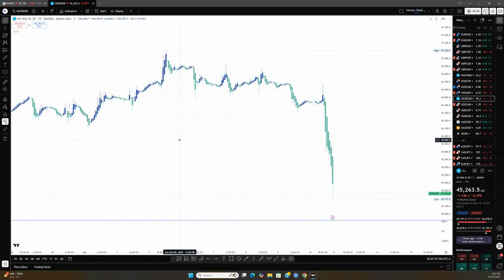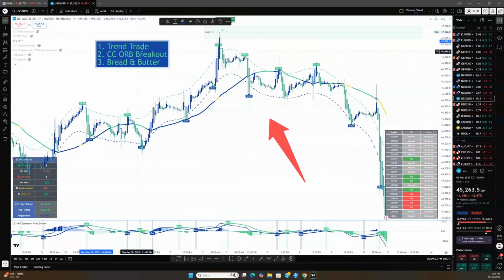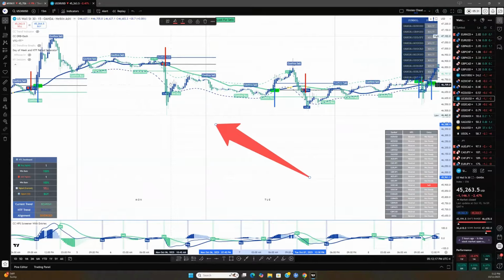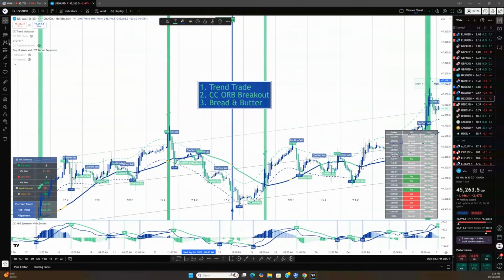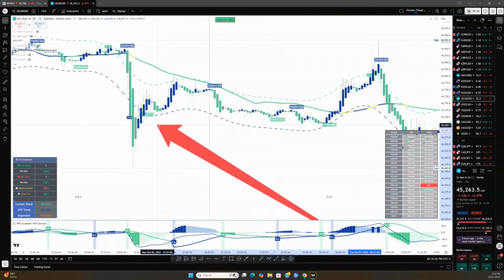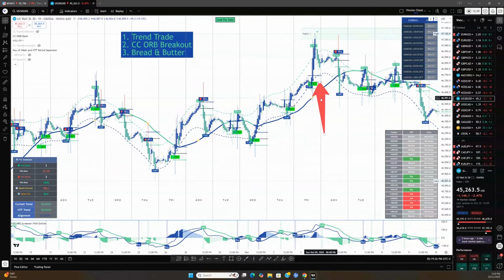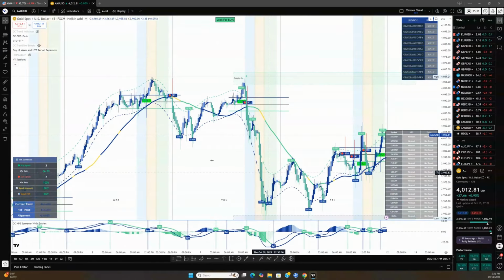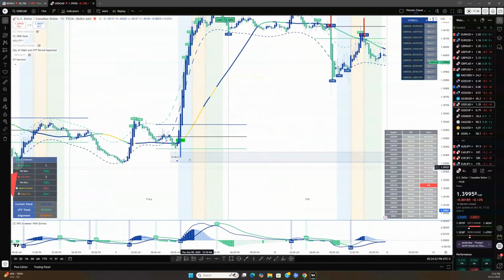Top 3 Scalps That Actually Work 💰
In this video, I’m breaking down my top 3 scalping strategies that actually deliver consistent results. No fluff — just real setups, real logic, and trades you can execute with confidence using the VTC Trading System.

Whether you’re scalping Forex, Indices, or Gold, this video shows how to spot the high-probability entries the pros use to catch moves early and secure profits fast.

💼 Recommended Execution Partner
For clean execution, tight spreads, and leverage up to 500:1:

Don’t miss the next market breakdown, live session, or trading update.